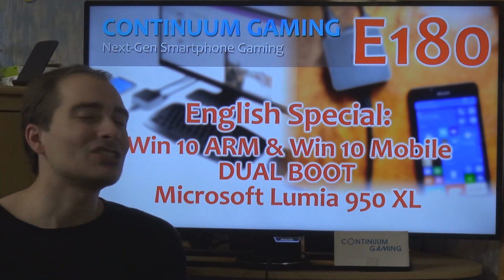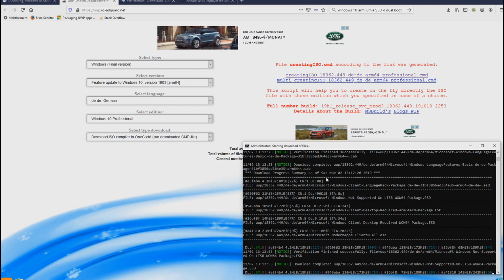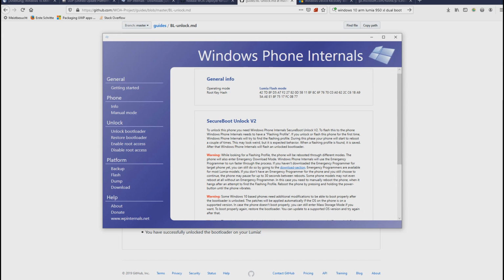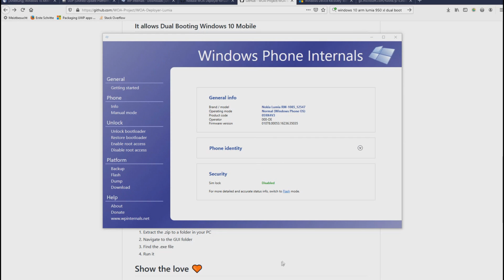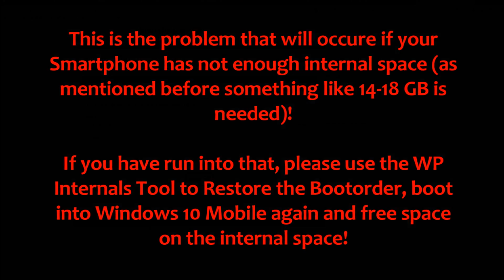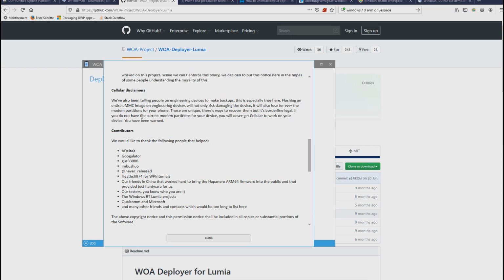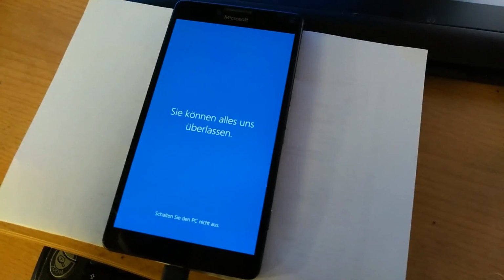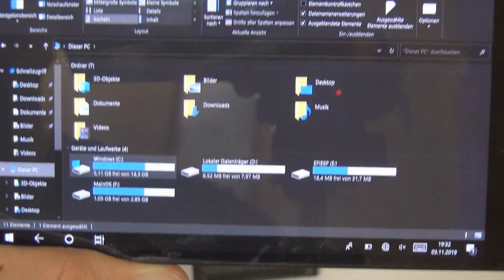Microsoft Continuum Gaming: Special Episode E180 in En! (Dual Boot Win10ARM & Win10m Full Process)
Please support this Petition if you want to keep WhatsApp a little longer on W10 ARM / W10 (m):

One of the most interesting and very successful projects concerning Windows 10 Mobile and the Lumia 950/XL is a process a couple of VERY talented developeres have created:
Windows 10 ARM & Windows 10 Mobile as a Dual Boot on the Microsoft Lumia 950 and 950 XL.

In this episode I am exploring what this is all about and I will show you the whole process of how it is done with close to every screen in the whole process, the requirements to do it and a couple of useful tipps about what NOT to do.
Like that this episode is extremly long, but if you really want to know what you have to do, have a look at this.

I hope you like it – it was a lot of work to create this special episode and to bring my smartphone to dual boot (because I did a pretty stupid mistake... the process itself is a lot faster than the approximately 10-14h I had to put into it
just because I did not have enough internal discspace on my smartphone at first.)

So hopefully this is helping you to be faster if you want to do it yourself too.

The result is extremly promising, the performance of the system is very astonishing to me (Windows 10 ARM is really is pretty fast on the L950XL) and you can keep your current installation without loosing data next to the newly installed Windows 10 ARM system.
But now: Start watching! And if you do not have the time but you want to see the result, just jump to the end of the video.

And ALL of this would not be possible without the work of these very talented guys:
- Ben Imbushuo for his awesome work with UEFI and misc. stuff.
- Gustave M. for his HUGE load of work on drivers, testing, fixing... For his support, suggestions, for testing and those neat pieces of code!
- René Lergner (Heathcliff74XDA) for WPInternals and for the code to read info from the phone. You started everything 😉
- Googulator. For his work on the USB-C and for the great support.
- Swift (AppleCyclone) for suggestions and his work with the rest of team.
- Abdel ADeltaX for testing and for his work.

AND if you want to show your love for that, please have a look at this:

AND here is another very interesting project – The mobile shell for Windows 10... so to get it working even better with the "small" display, this might be very interesting too: